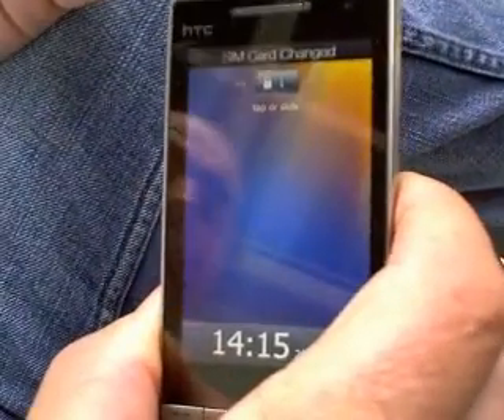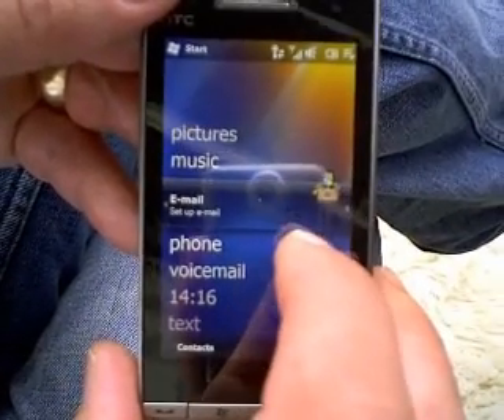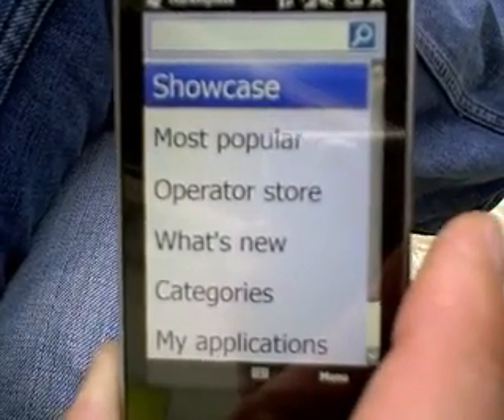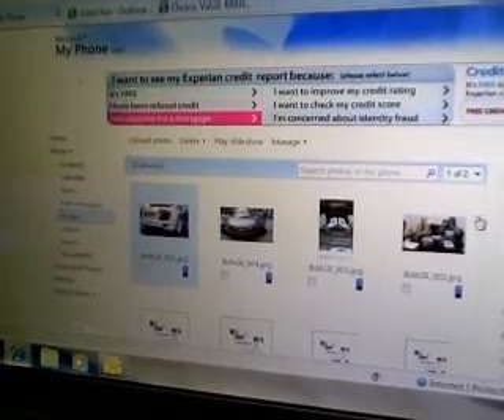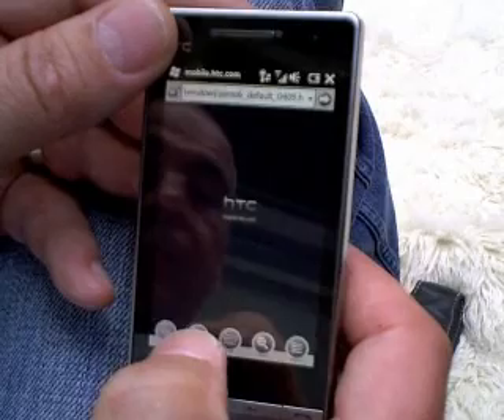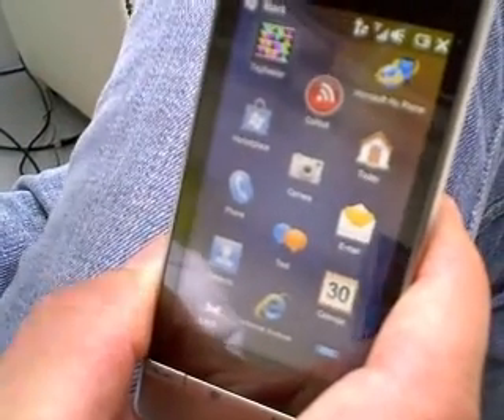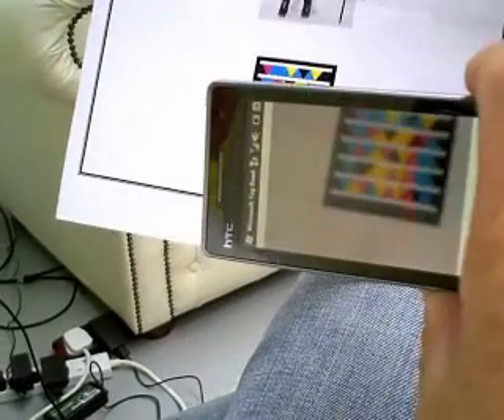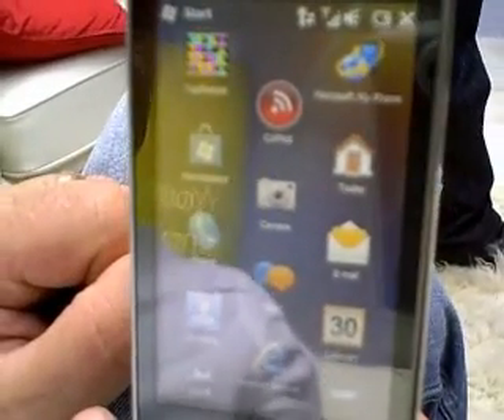Preview by Microsoft - Windows Mobile 6.5 - Windows Phone 7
Part 1 - Here is a great video from July 29, 2009, that IMHO demonstrates, highlights, and reveals aspects of the totally new and upcoming (Fall 2010?) Microsoft  "Windows Phone 7" operating system .

Also this discusses Windows Mobile 6.5 in its final form that will be released by MS on October 6, 2009.

He also talks about Windows Mobile Series 7 phones (superphones?) that will probably debut in late 2010.

And at 8:57 he says the OS will have full flash support.

Update:  Here's a link to MS October 6 announcement of 6.5  and other applications:

Watch the video and see that this will be an awesome OS.  We who own devices that run WinMO 6.1 will be getting it for FREE.

Highlights I like include:

A browser that runs flash.

A Marketplace that functions similar to Android Market (goodbye to Handango and difficult to find apps).

Free access to an online service called "MyPhone" that allows you to upload on to the Internet your phone's contacts, messages and any data you tell the phone to upload.

When you get a new phone or lose your old one you can download all your data to your new phone.  This video says it will be 200 MB of space.  That may change, but the concept is cool. This is similar to ASUS netbooks that give people free access to an online repository for data.

If you are running 6.1 on your phone, you can sign up and use the MyPhone service now:

There's other cool stuff the WinPhone OS will come with, but listen to the video to see what.

The Windows Phone OS will be FREE to most users, near as I can tell.  HTC, who makes my T-Mobile Touch Pro2 has announced it will be a free upgrade for us.

I suspect it will be free because why bother charging people when it's free all over the Net, including on XDA.  Also, to get MS back into the game they better get it into as many user hands as fast as possible.

Listen to the end of the video.  I can't hear exactly, but the MS rep mentions Microsoft's plans to shift to dual mobile operating platforms in 2010.  This means they will have the 6.5.x / 6.x.x line of phones and a separate multi-media powerhouse phones, where the OS will be Windows Phone 7 (I suspect that MS really wants to get away from calling any OS Windows Mobile so to emphasize that WinMo 7, or WP7 is totally different.  Just my opinion.)

Anyone who has declared Microsoft a goner or dead in regards to the cell phone OS market, I think you are wrong.  This video shows that Microsoft is determined to be a player and will be.

I downloaded and installed Windows Phone OS (excuse me, 6.5) from the below site.  It's fantastic.  If you are inclined, give it a try.  Why wait until October 6.  LOL.

Many exciting things coming up.  I like what I see.

The 6.5 operating systems (ROM) are available for free from developers on XDA.

See my other videos with demonstrations.

for further info on ROMS and to download what you want.

The procedure to get a "cooked ROM" on to your Touch Pro2 is called "flashing."  While it is an easy process it can be scary your first time.  Coming soon:  my video on how to flash your T-Mobile Touch Pro2.

Windows Live (All about what will be the one-stop portal for everything Windows and Windows Mobile):